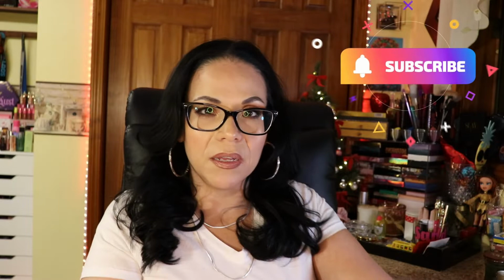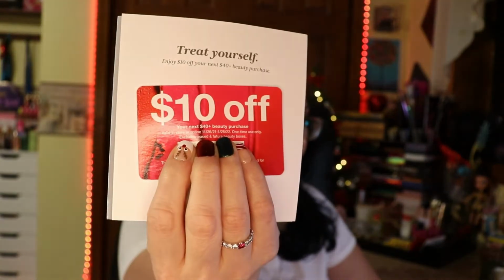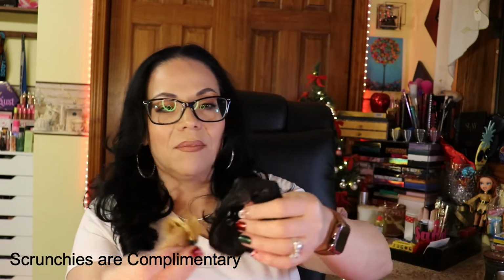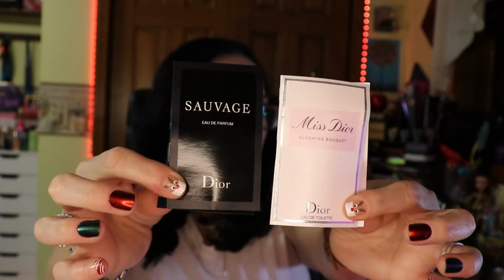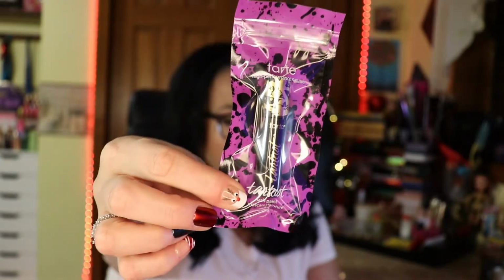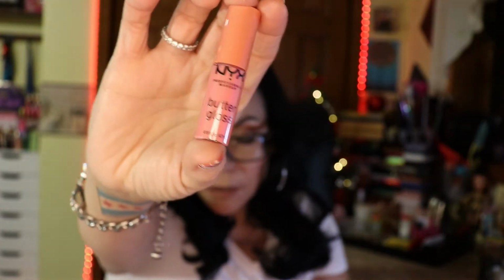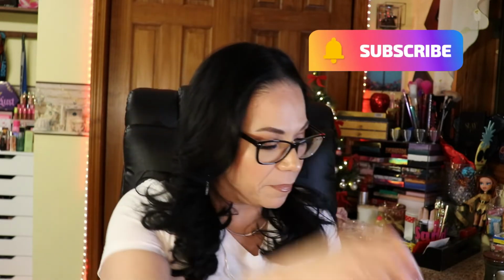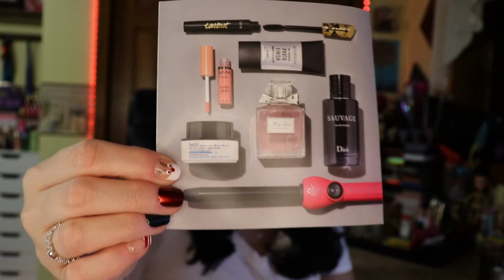Macy's Beauty Box Dec 2021 - Worth $15?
Hi Fam,
Today I'm unboxing for the last time this year, Macy's Beauty Box December 2021. Macy's Beauty Box is a monthly subscription for $15 and you will receive 5 deluxe + bonus item and a $5 or $10 coupon to use toward future beauty purchases.

***YouTube is NOT a sponsor of this video and all viewers must release YouTube from any and all liability related video content.